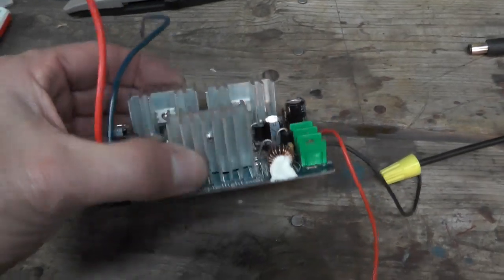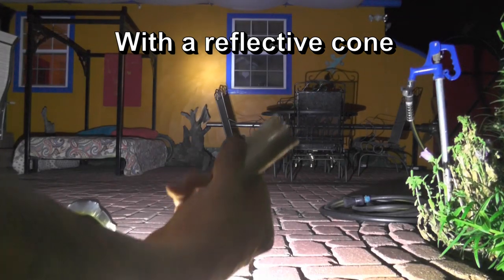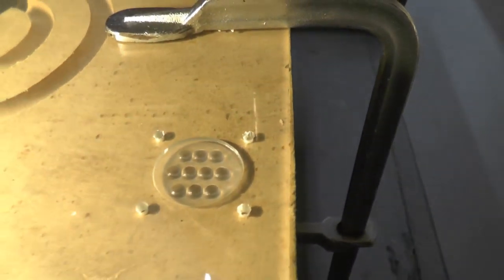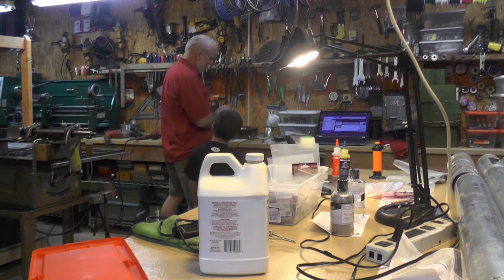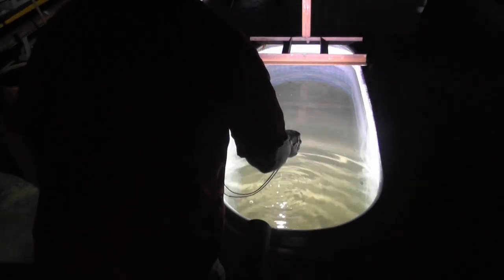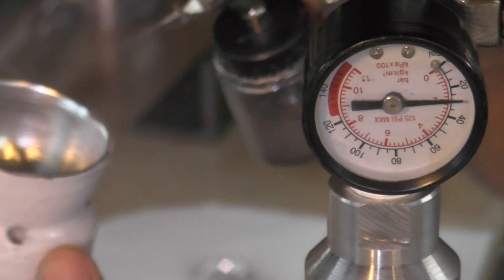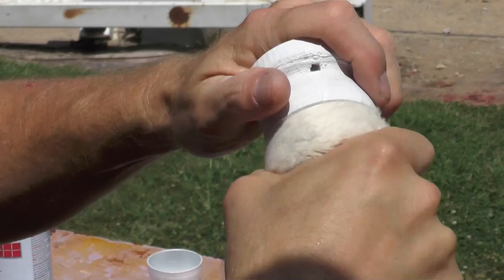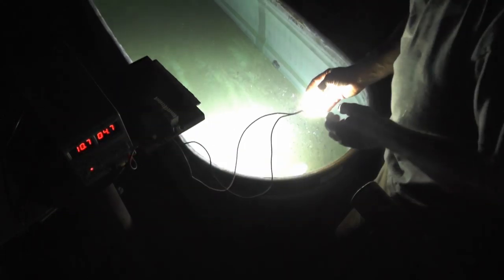Underwater LED Lights - for deep water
LED's  with now voids in their construction are inherently designed for high pressure, so we are simply potting the connections and using them directly in the water.  The trick is building a dual convex lens and reflector to focus the normally wide beam of light from led's into a more concentrated beam.  A more narrow cone of light will avoid back scatter that occurs when the beam of light illuminates particles in the water that are close to the camera lens.